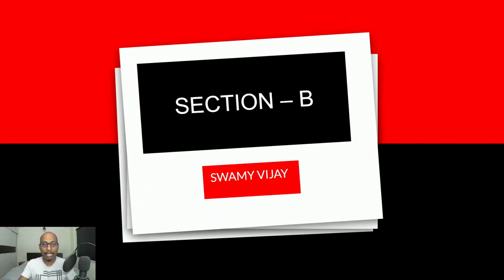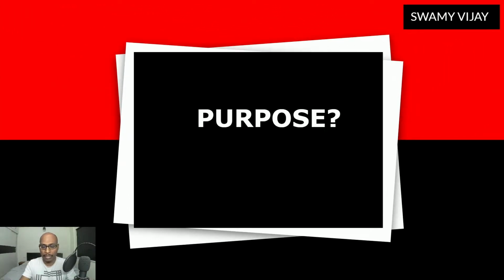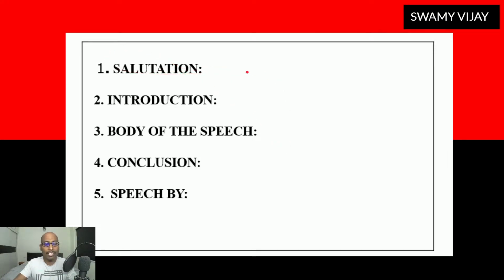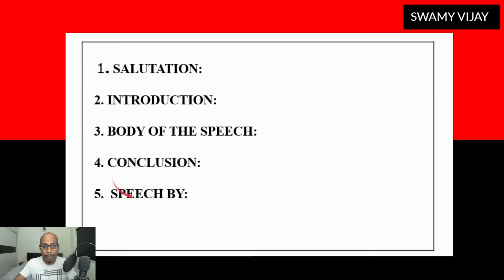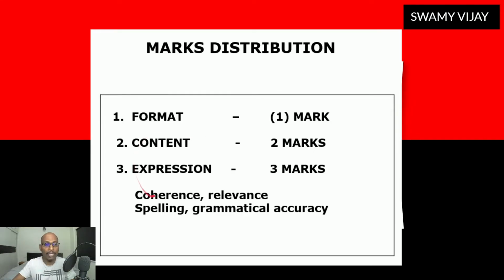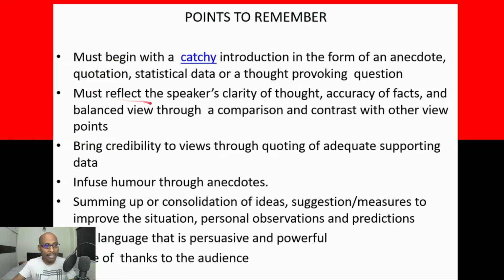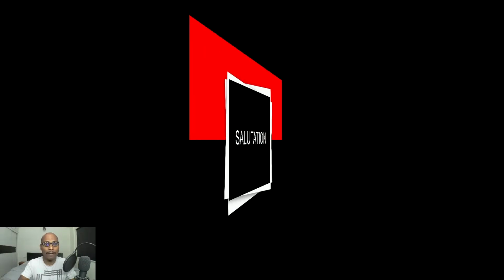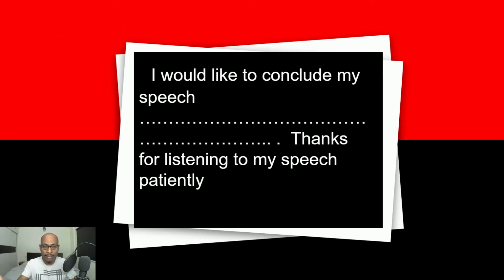HOW TO WRITE SPEECH WRITING||SWAMY VIJAY